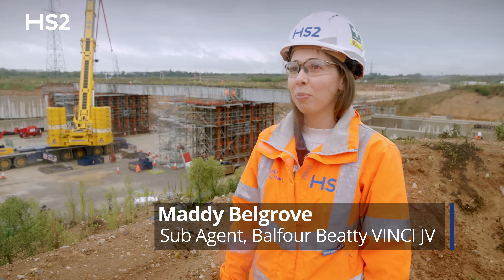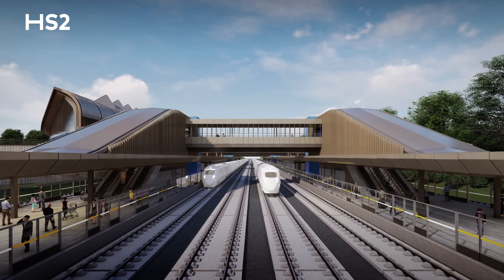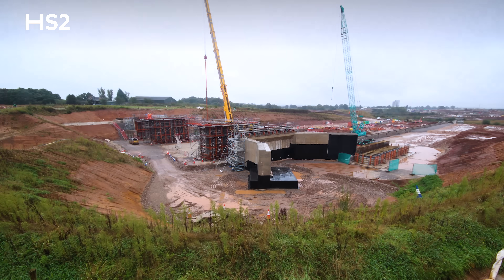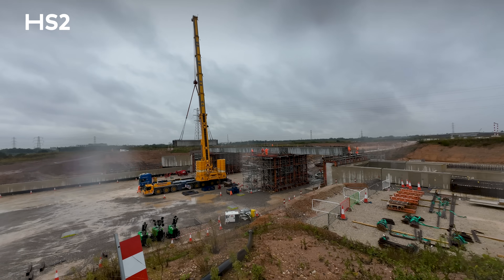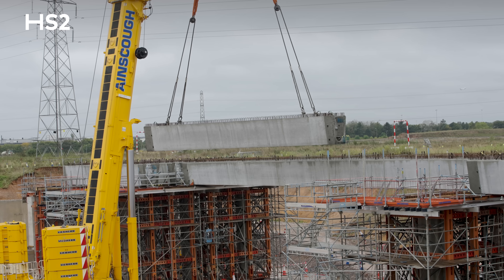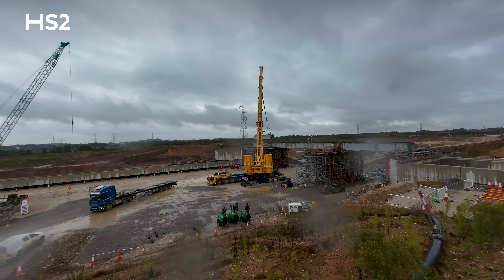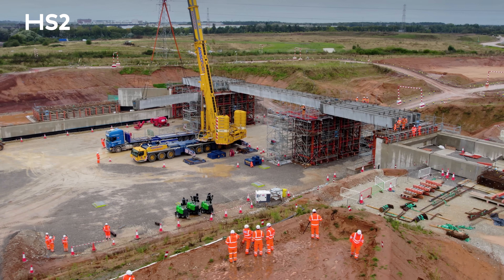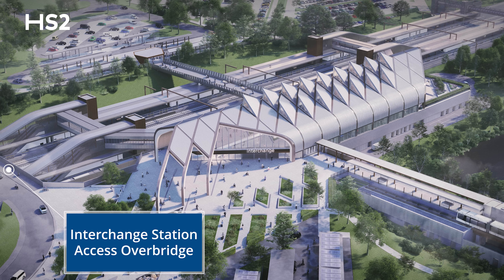HS2’s Interchange Station takes step forward with bridge progress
HS2’s Interchange Station in Solihull has taken a step forward after a 20-strong team carefully lifted 15 colossal bridge beams into position.

Hoisted into place onto existing abutments and piers using a 650-tonne crane, the concrete beams form the ‘building blocks’ of a road bridge that will take vehicle users over the high-speed rail tracks and onto the station car parks.

The giant beams weigh a collective total of 565 tonnes and are the foundation of the two-lane bridge, which will stretch 63.5 metres once complete. Due to be completed in 2025, the next phase of construction will see a concrete deck placed on top of the beams, before parapet walls are installed and surfacing work can take place.

HS2’s Interchange Station will be the catalyst for huge growth in Solihull, creating an economic transformation for the region. The plans, being led by the Urban Growth Company, will support 30,000 jobs, up to 3,000 new homes and 70,000 square metres of commercial space.

The 150-hectare site for Interchange Station sits in a triangle of land between the M42, A45 and A452. Once operational, the new station will have up to five trains per hour passing through in both directions and will put commuters within 38 minutes of London.

The contract to build Interchange Station was awarded to Laing O'Rourke last year, with work underway on design. HS2’s main works civil contractor for the West Midlands, Balfour Beatty VINCI (BBV), is currently preparing the site where the new station will be built and carrying out preliminary civil engineering work – ready for full construction to start in 2026.

In order to hear more about the forthcoming plans and see progress to date, Saqib Bhatti, MP for Meriden and Solihull East, joined HS2 managers and engineers onsite.

Managed by BBV, last week’s complex operation was delivered by a team of 20 people in a space of just five days. The pre-cast concrete bridge beams were manufactured by family-run business Shay Murtagh Precast, with additional support from Sian Formwork Ltd and Ainscough Crane Hire to complete the installation work.

HS2 is building more than 500 bridging structures route wide, which range from small footbridges to major viaducts, such as the West Link and East Link Viaducts – two parallel structures in North Warwickshire and the first viaducts to be built in HS2’s Delta Junction.

As construction continues at pace between the West Midlands and London, HS2 now supports more than 31,000 jobs. When complete, Britain’s new high-speed railway will create quicker and more reliable journeys, driving economic growth while crucially freeing up space for more local trains on the most congested part of the existing West Coast Main Line.

0:00 Introduction
0:13 What is Interchange Station's Access Overbridge
0:32 Progress update
0:47 Key facts
1:03 Pre-fabrication of concrete beams
1:25 What happens now?
1:45 Final thoughts
2:00 Outro